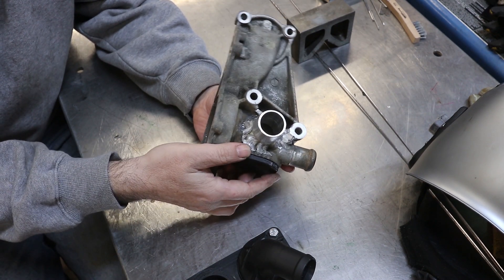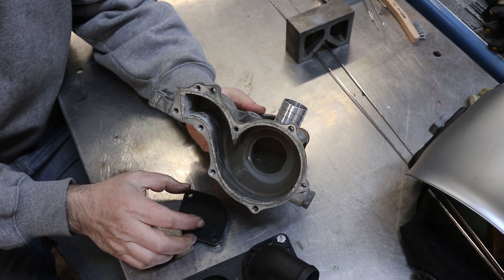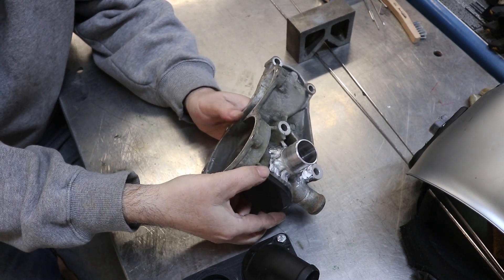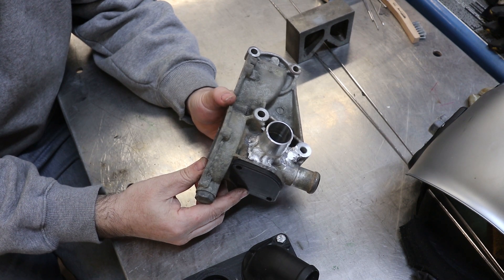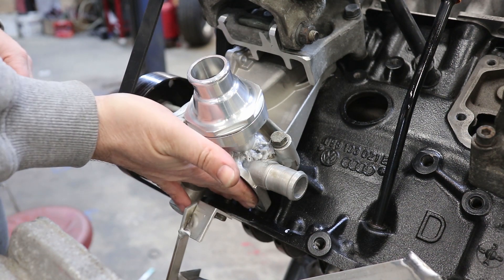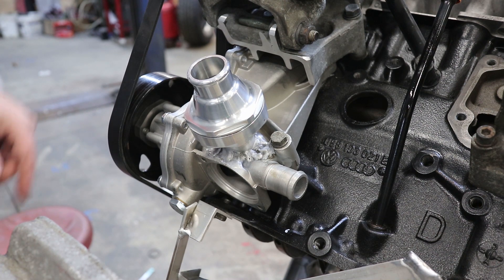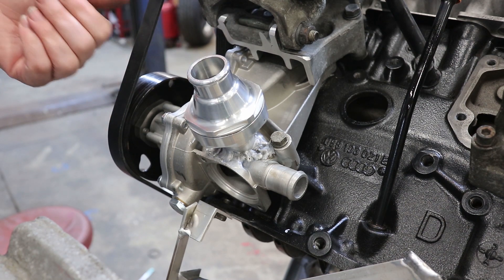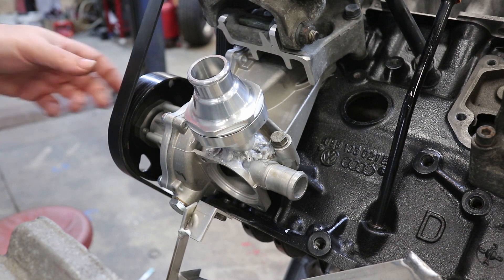AEB engine in Porsche 944 - water pump modifications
This is my second design solution for using the factory VW/Audi 1.8T water pump in my Porsche 944 conversion.